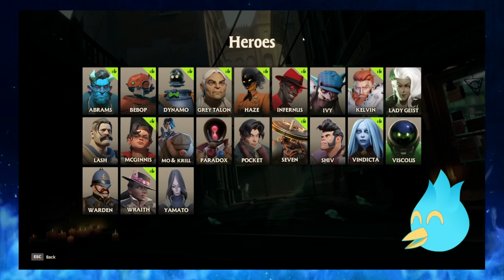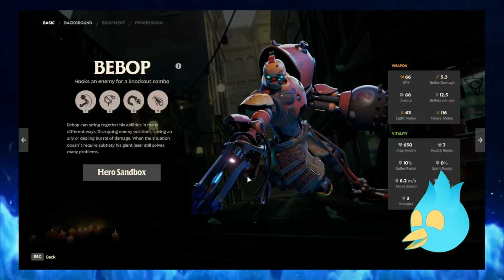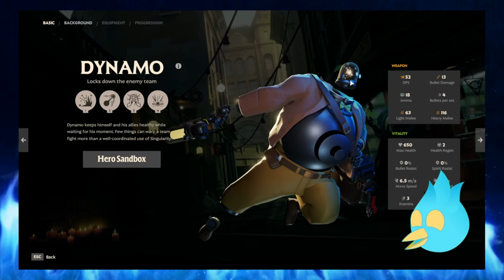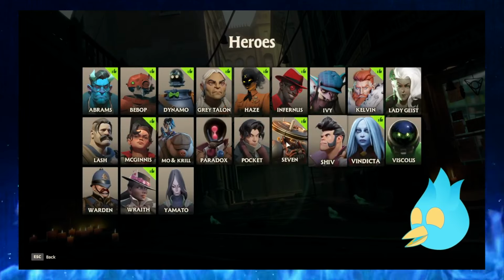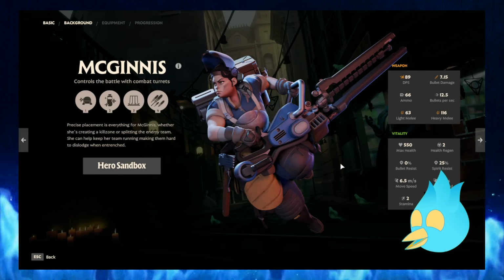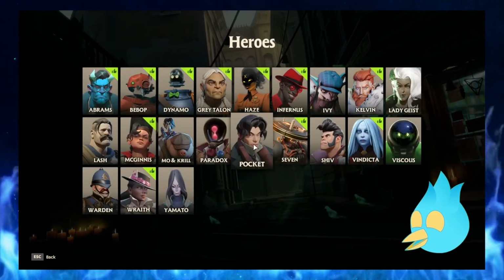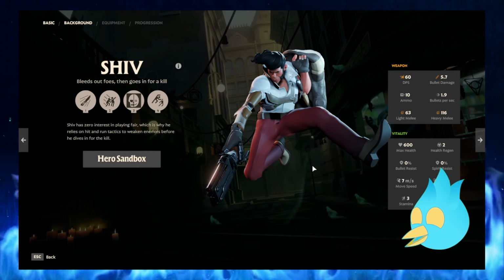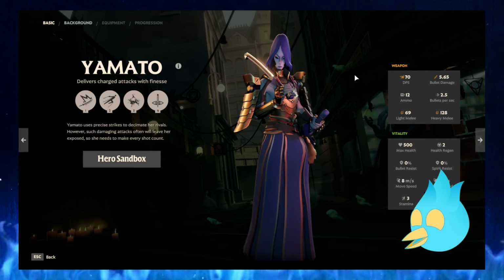What if your Game's characters Didn't Suck? | Deadlock v Concord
But as usual don't feel forced to pay me anything if you don't want to.